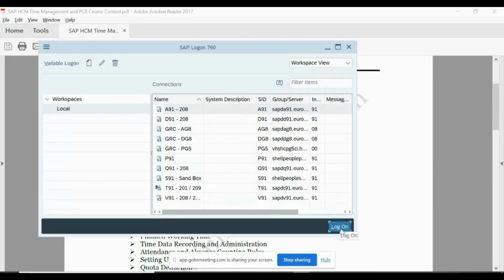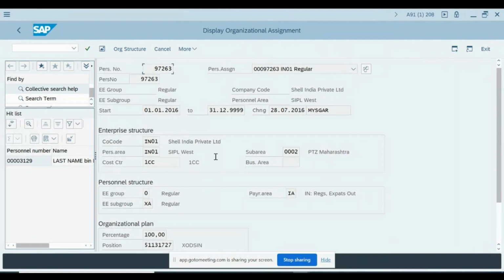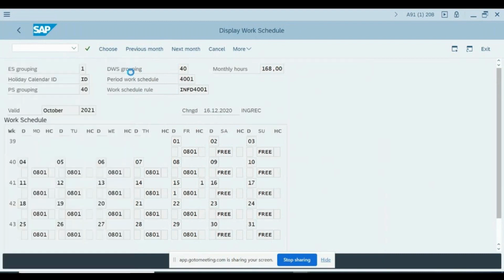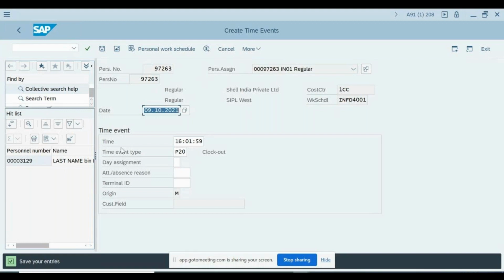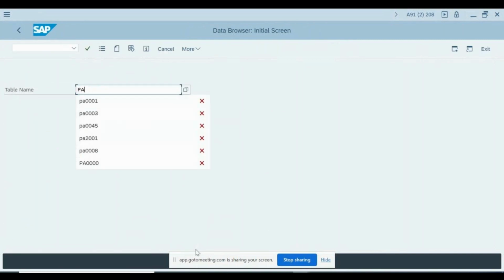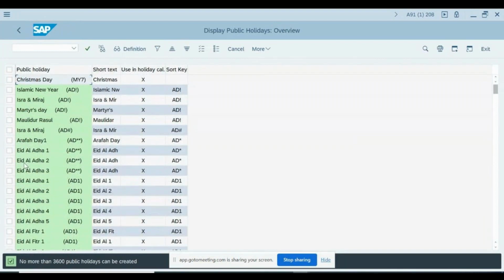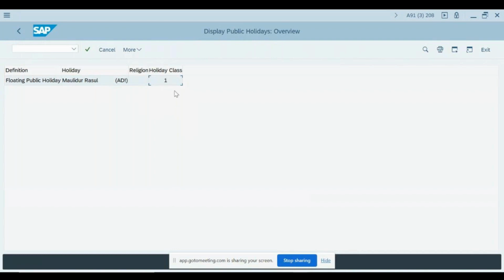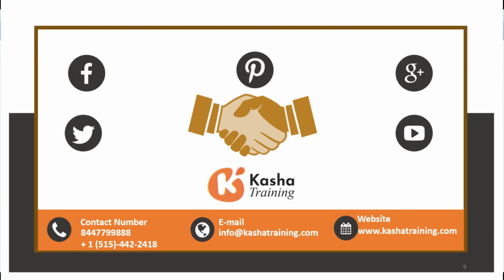SAP HCM - Positive Time Management Configuration | "Maximize Efficiency! with SAP HCM Time!" -Kasha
SAP HCM Positive Time Management training & Certification provided Online, from industry expert trainers with real time project experience.

SAP HCM Positive Time Management Tutorial for Beginners | Learn SAP HCM Positive Time Management Online | SAP HCM Positive Time Management training - This is a video recording of a Live Webinar presentation by our Sr. SAP HCM Payroll Solution Architect and trainer who is also a manager in handling SAP HCM Positive Time Management Implementation projects.

🔥🔥 In this video, you will learn (SAP HCM Positive Time Management) as a part of SAP SAP HCM Positive Time Management Training.

0000 Intro 💬
00:19 Need to Learn PCR and Schemas ❓
00:36 Fundamentals Required for PCR and Schemas ⚙️
07:51 Schema Modification for Leaves Accrual 🔄
11:00 Time Management Division: Plan, Actual, Quota 📊
15:34 Positive Time Management: Info Type 2011 ⌚
17:17 Positive Time Management with P10 and P20 👍
18:35 Negative Time Management and Timesheets ⏳
23:08 Negative Time Reduction or Positive Time Prediction ❓
28:23 Checking Time Management Status for Evaluation ⏱️
29:18 External Services, No Time Evaluation, PDC Time Evaluation, and Time Evaluation with Period ⚙️
30:23 Identifying generation through time evaluation ⏳